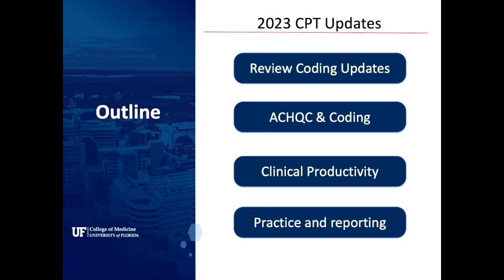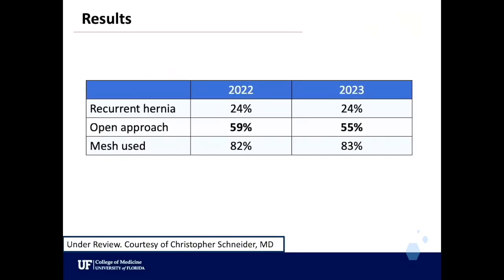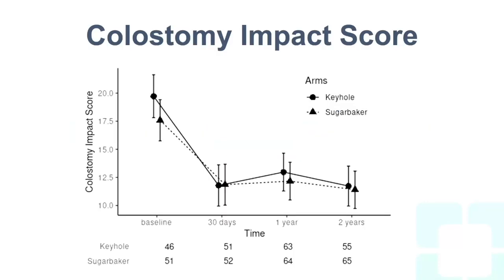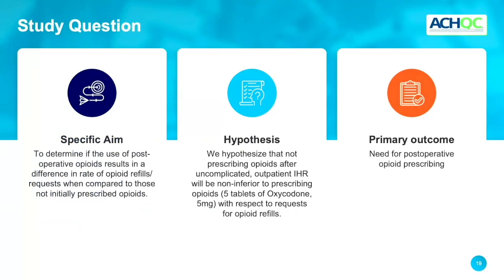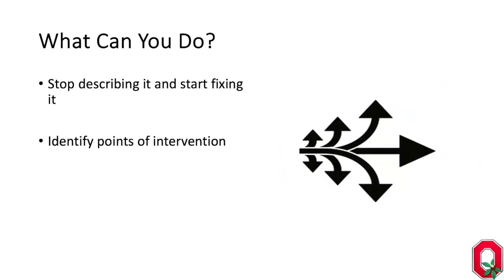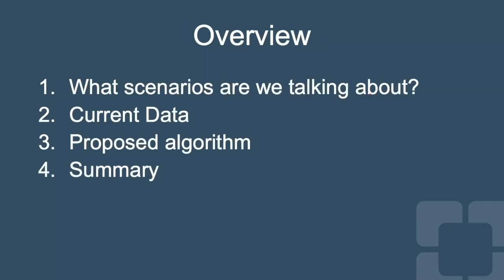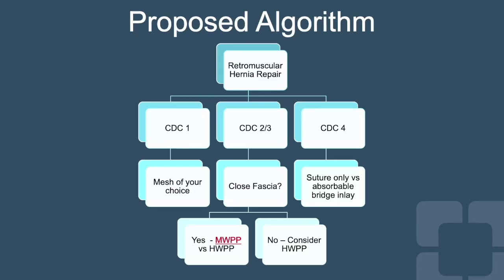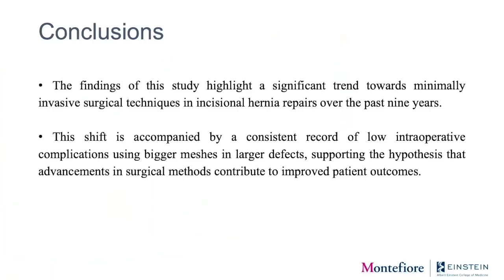ACHQC Session at 2024 AHS Annual Meeting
Session Moderator:
Nicole White, MD | University of Washington

How CPT Coding Has Changed the Landscape of Hernia Surgery - Using the QC to Optimize Patient Outcomes and Reimbursement
Mazen Al-Mansour, MBBS | University of Florida

Long-Term Results of a Randomized Control Trial Comparing Open Retromuscular Keyhole Versus Sugarbaker Parastomal Hernia Repairs with Synthetic Mesh
Clayton Petro, MD | The Cleveland Clinic Foundation

Updates from the Opioid Reductions Task Force - How to Optimize Postoperative Patient Care with Opioid Reduction Strategies
Michael (Micki) Reinhorn, MD, MBA | Boston Hernia & Pilonidal Center

Understanding the Interplay of Healthcare Inequalities and Hernia Surgery Outcomes - What Can I Do to Optimize Patient Outcomes?
Courtney Collins, MD | The Ohio State University Wexner Medical Center

Heavyweight Mesh in Contaminated Fields - Risk/Benefit of Pushing the Limits
Lucas Beffa, MD | The Cleveland Clinic Foundation

What are the Incisional Hernia Trends? Real World Data Over 9 Years from the ACHQC Database
Diego Lima, MD, MSc | Montefiore Medical Center